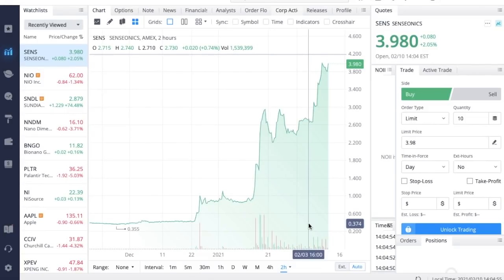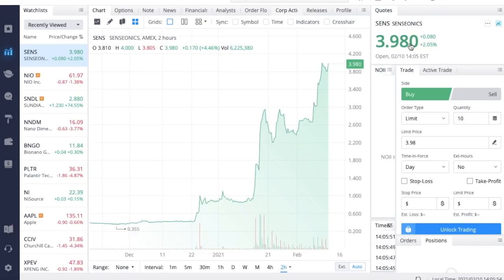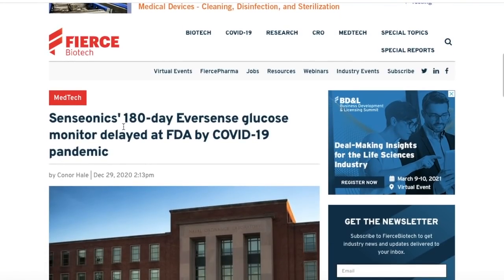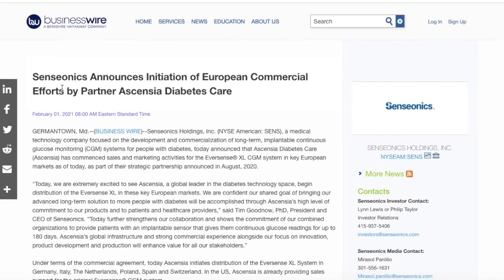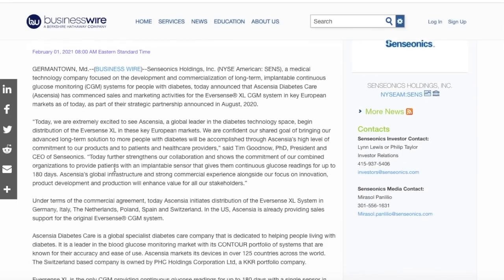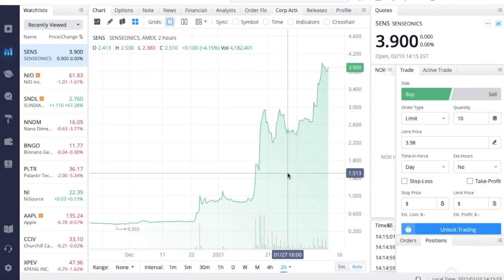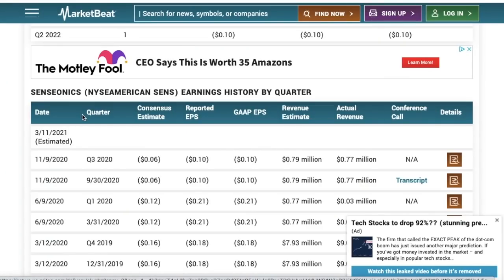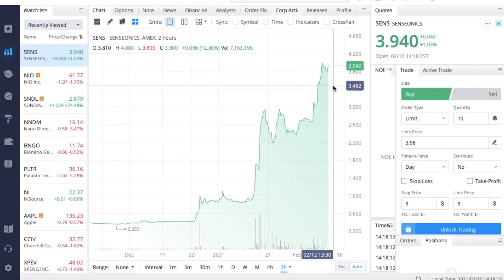SENS STOCK HAS A MASSIVE CATALYST COMING UP! - Up 45% Last Week! - (Senseonics Stock Analysis)